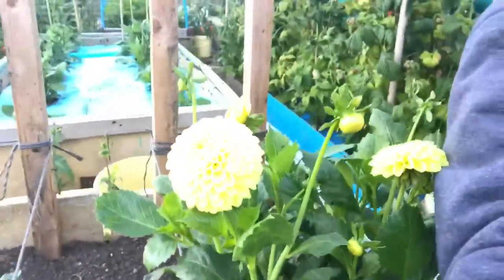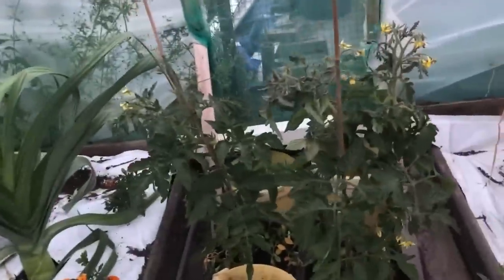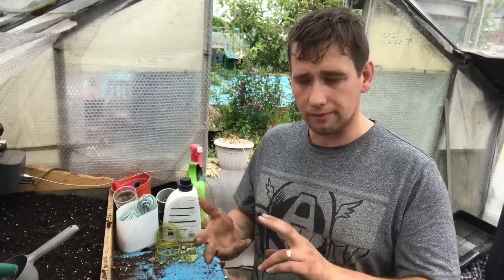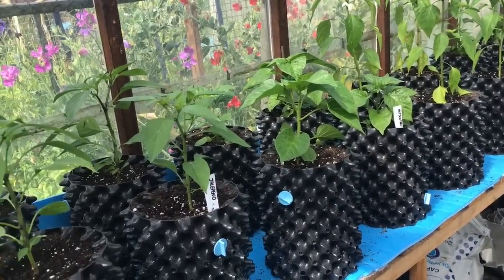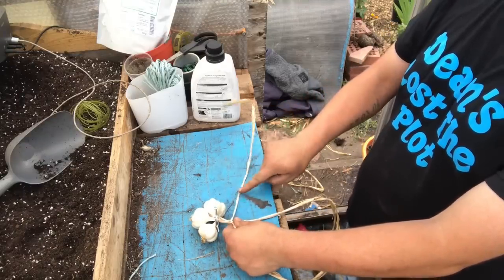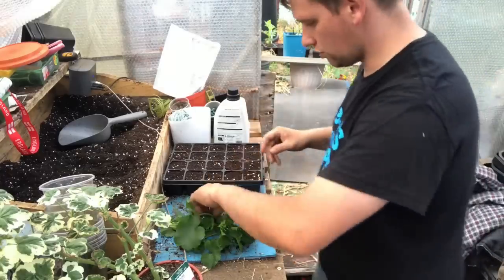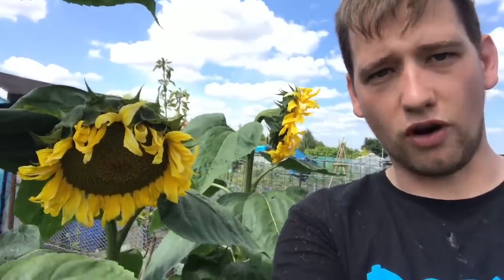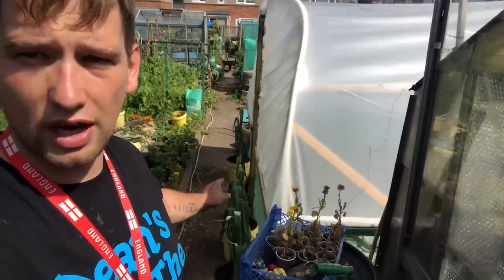Deans Lost The Plot 15/7/18 Lesley’s lillies, easy braid garlic, harvest & devastating fire 🔥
Well what a week harvested 2nd earlies, braided garlic, tomato update, beautiful lillies in bloom, sorted below the fruit orchard with pot dahlias & chrysanthemums then to top the week off there was a big fire on an allotment site in Blyth,  allotments were burnt to the ground - polytunnels, sheds, huts, greenhouses, chickens, ducks, pigeons - all perished.
The town council own the land and the allotments are ran by the association. they are both doing their thing behind the scene ( the allotment association is gathering quotes for debri removal etc ) But as you may or may not know all of the items within the allotments including the dividing fences etc are at the expense of the holder. The idea of the fund raiser is to try and get some if not all of these gardens back up and running - some of the people that have these gardens have built them up over the last 40 - 50 years and are too long in the tooth to try and start again from the grim remains. It would be really cool if we could all donate a litte. as fellow lotty holders and try and get this resolved. Please give as little or as much as you can.

Thanks for caring enough to have read this post. ;)